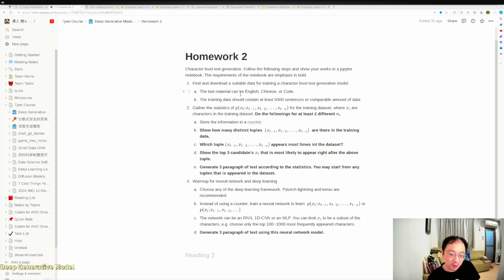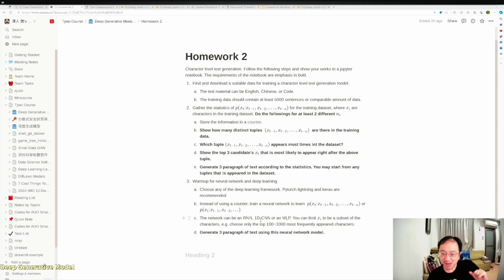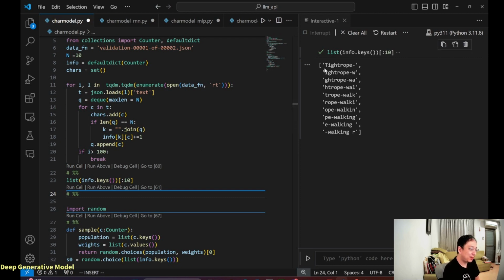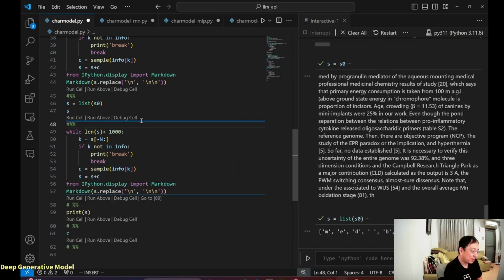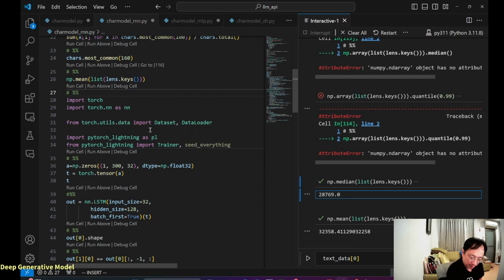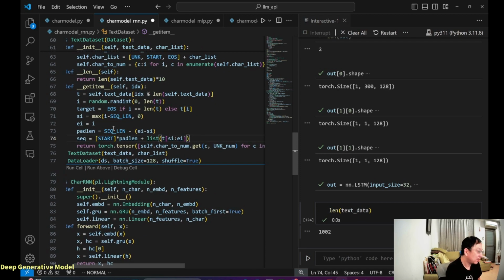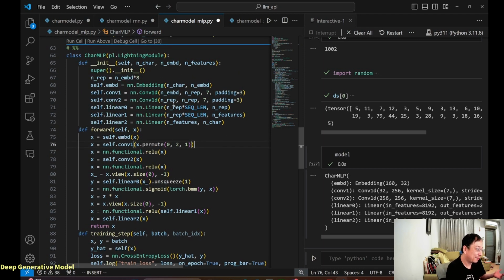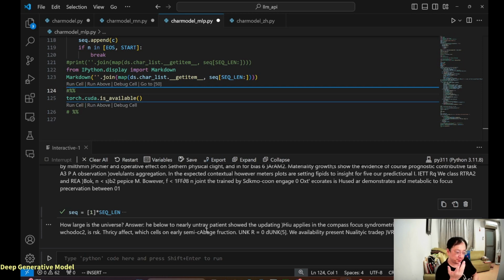Deep Generative Models 2024: 3.5-Homework 2